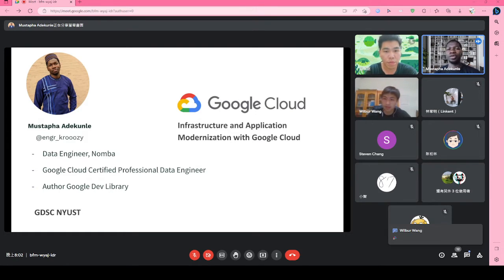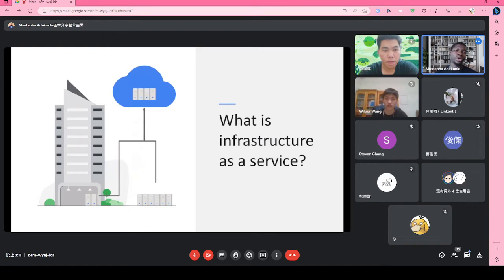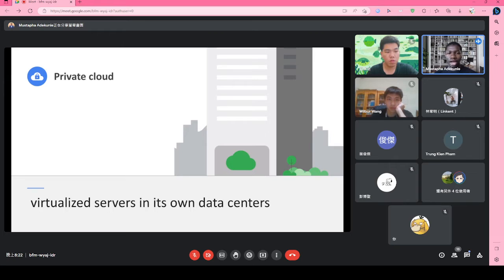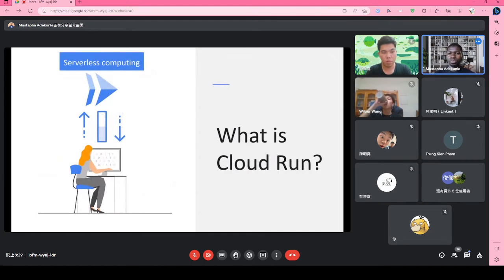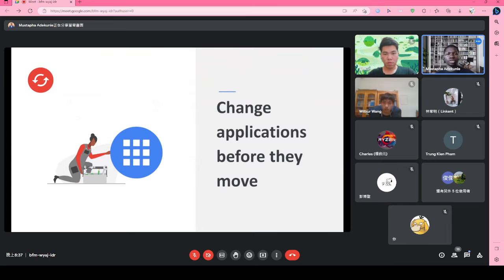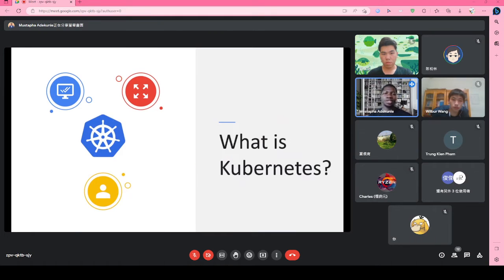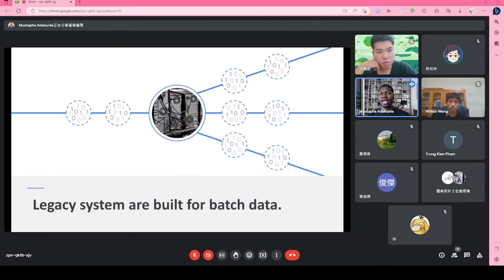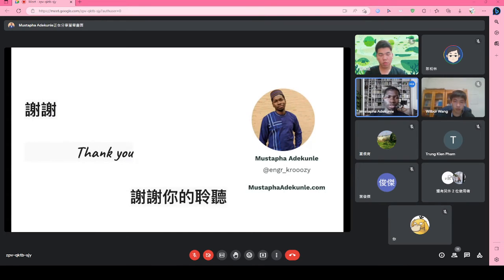Infrastructure and Application Modernization with Google Cloud For GDSC NYUST on March 21st, 2023.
Many traditional enterprises use legacy systems and applications that often need help to achieve the scale and speed required to meet modern customer expectations. As a result, business/team leaders and IT decision-makers constantly have to choose between maintaining legacy systems and investing in innovative new products and services. This talk explores the challenges of outdated IT infrastructure and how teams/businesses can modernize it using cloud technology. It begins by exploring the different computing options available in the cloud and the benefits of each before turning to application modernization and Application Programming Interfaces (APIs). The talk also considers a range of Google Cloud solutions that can help businesses develop and manage their systems, such as Compute Engine, App Engine, and Apigee.

詳細講座資訊：

許多傳統企業使用遺留系統和應用程序，這些系統和應用程序通常需要幫助才能達到滿足現代客戶期望所需的規模和速度。因此，業務/團隊領導和 IT 決策者必須不斷地在維護遺留系統和投資創新產品和服務之間做出選擇。本次演講探討了過時 IT 基礎架構的挑戰，以及團隊/企業如何使用雲技術對其進行現代化改造。它首先探索雲端中可用的不同計算選項以及每個選項的優勢，然後再轉向應用程序現代化和應用程序編程接口 (API)。該演講還考慮了一系列可幫助企業開發和管理其係統的 Google Cloud 解決方案，例如 Compute Engine、App Engine 和 Apigee。